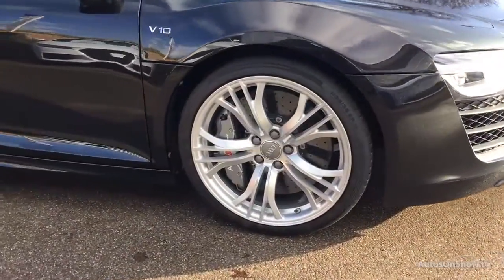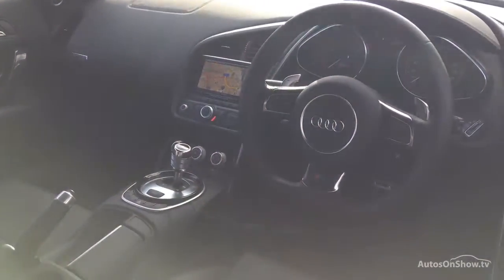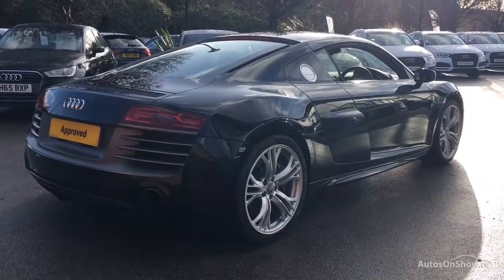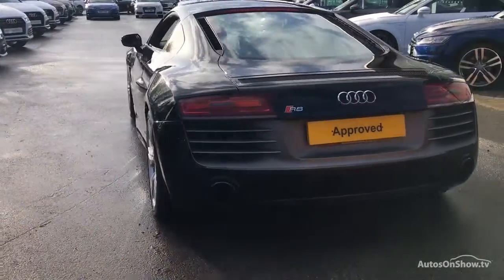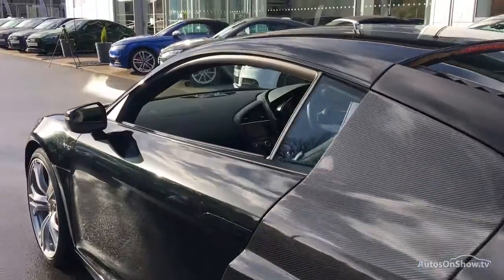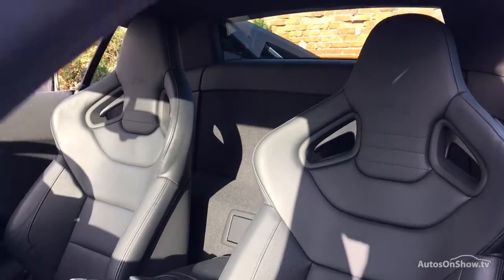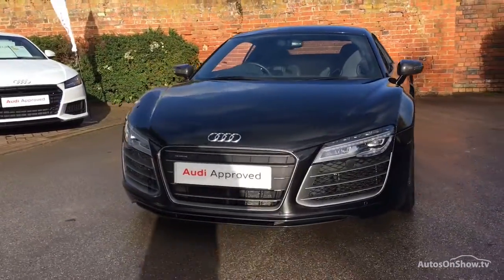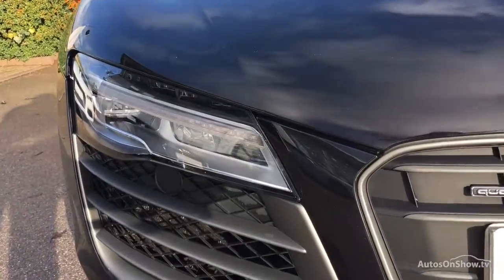BP64GCX AUDI R8 V10 PLUS QUATTRO BLACK 2015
2015 AUDI R8 V10 PLUS QUATTRO COUPE PETROL, in BLACK